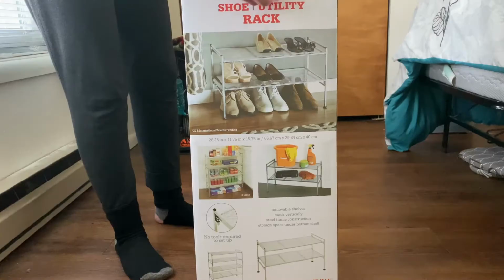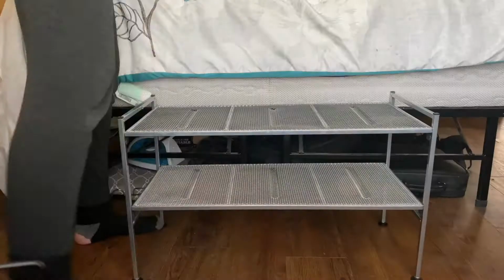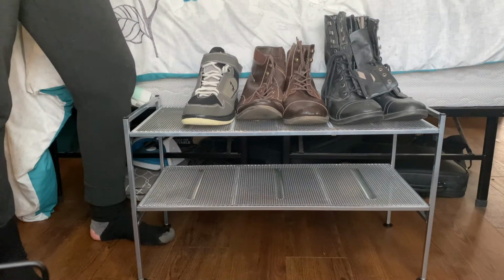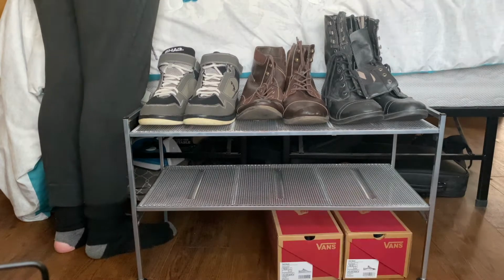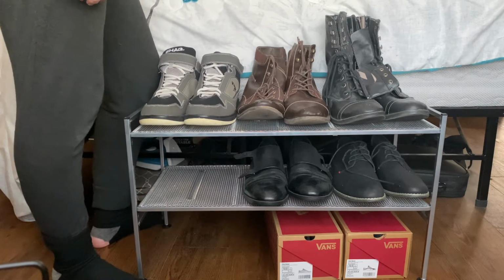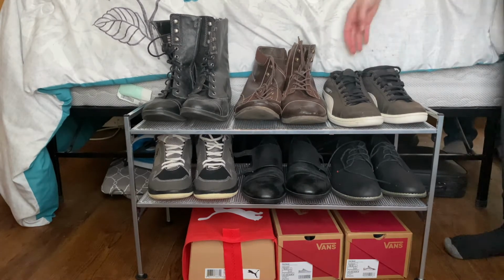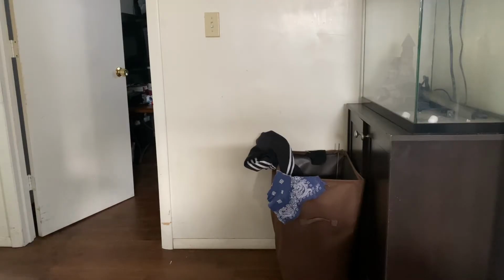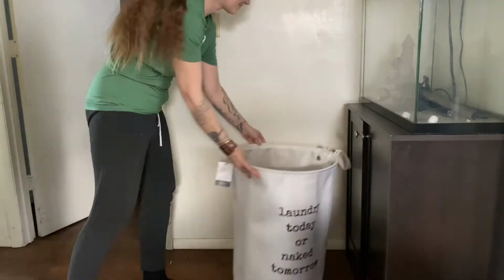Organizing And Starting Seeds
Weiser, ID 83672

Products I use:

Amazon Wishlist: